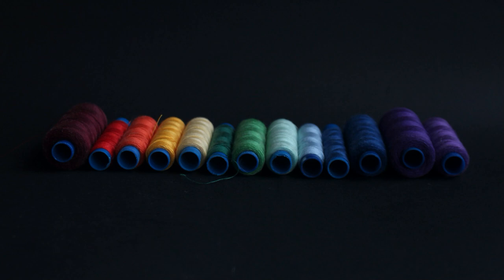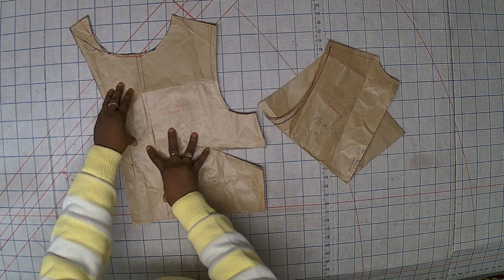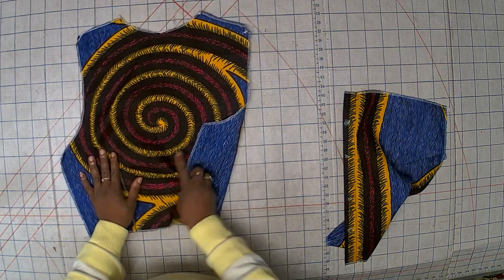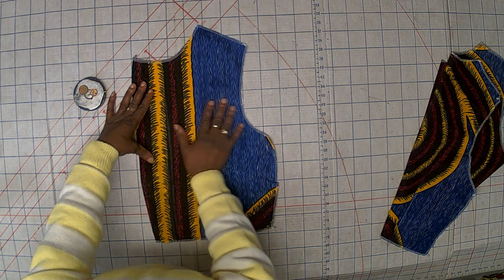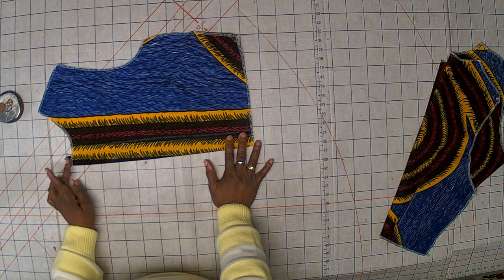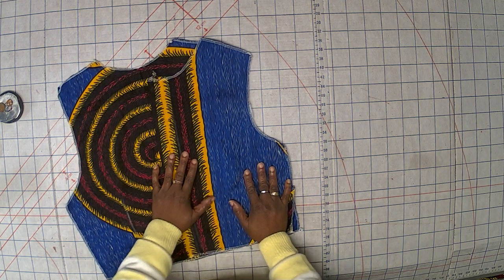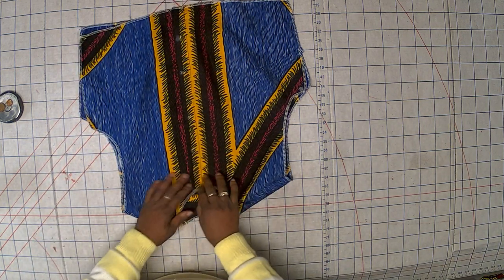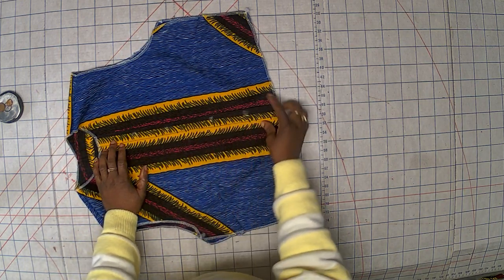How to sew a placket on a dress shirt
If i can do it You can do it! Sewing a placket on a dress shirt involves creating an opening in the garment's front and reinforcing it with fabric strips. Here's a step-by-step guide:

Materials Needed:

Fabric for the dress shirt
Interfacing (optional, for added stability)
Buttons
Buttonhole foot for your sewing machine
Sewing machine
Iron
Scissors
Pins
Ruler or measuring tape
Marking tools (chalk, disappearing ink pen, etc.)
Instructions:

Cut the Placket Pieces:

Determine the length of your placket and cut two fabric strips. They should be twice the desired placket width plus seam allowances. The width is typically around 1.5 to 2 inches.
Prepare the Garment Front:

Mark the center front line on the wrong side of the fabric. This is where the placket will be placed.
Optionally, fuse interfacing to the wrong side of the fabric along the center front line. This adds stability to the placket.
Attach Placket Pieces:

Place one placket piece right side down along one side of the center front line. The edge of the placket should align with the center front line.
Pin the placket in place.
Sew along the pinned edge using a straight stitch, leaving the top end open. Backstitch at both ends to secure the stitches.
Repeat for the other side with the second placket piece.
Trim and Clip:

Trim the seam allowance to reduce bulk.
Clip the corners at an angle and make small cuts along the curved areas. Be careful not to cut into the stitches.
Turn and Press:

Turn the placket pieces right side out. Use a point turner or the blunt end of a pencil to gently push out the corners.
Press the placket, making sure the edges are crisp.
Topstitching (Optional):

Optionally, topstitch along the edges of the placket for a neat finish and added reinforcement.
Create Buttonholes:

On the side without the placket, mark the placement for your buttons and buttonholes. Usually, you'll have a series of buttonholes on one placket and corresponding buttons on the other.
Use your sewing machine's buttonhole foot to create buttonholes.
Attach Buttons:

Sew buttons on the other placket, aligning them with the buttonholes.
Finish Seams:

Finish the raw edges of the garment if necessary. You can use a serger or other seam finishing techniques.
Final Press:

Give the entire garment a final press to ensure everything lays flat and looks polished.
Now, your dress shirt should have a well-sewn placket with buttonholes and buttons. Always follow the specific instructions provided in your pattern if you're using one, as details may vary.

If I can do it You can do it!